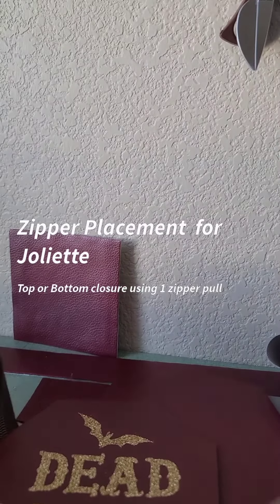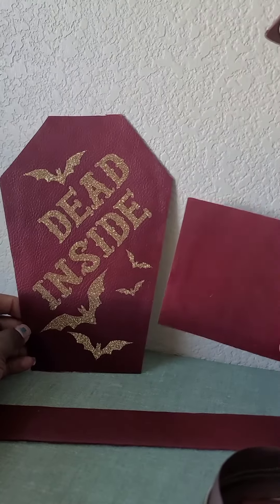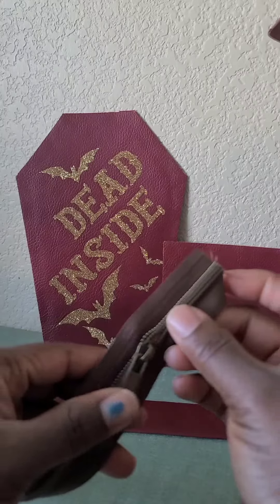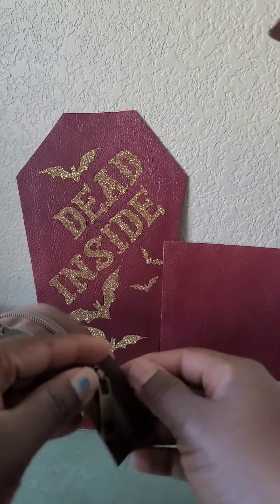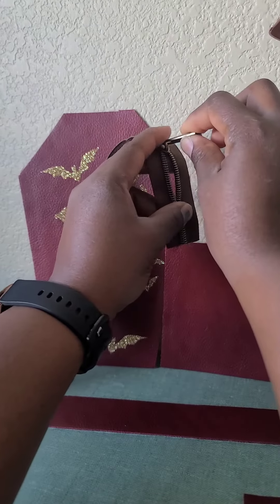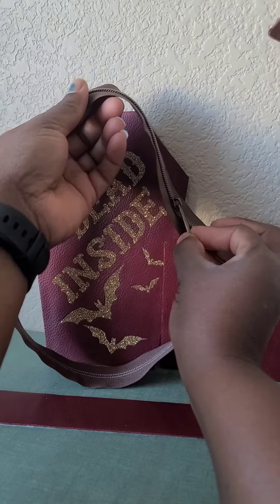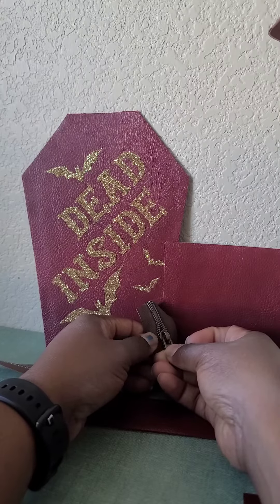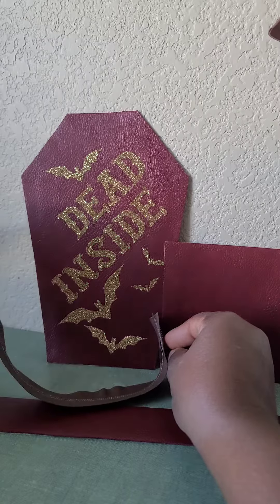Joliette Zipper Placement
The pattern does explain this step in detail, but a video is always helpful. This is only a quick explanation. Full tutorials are in progress.